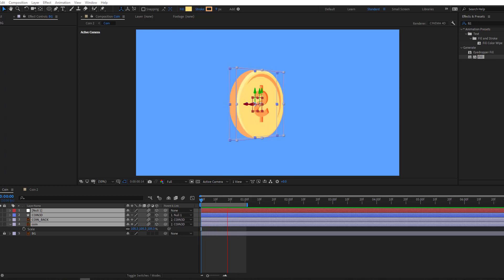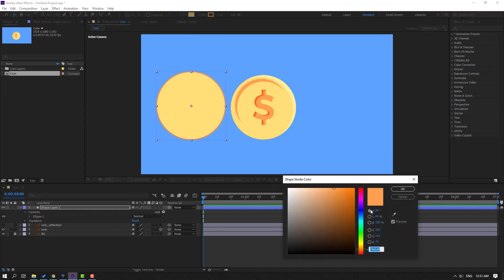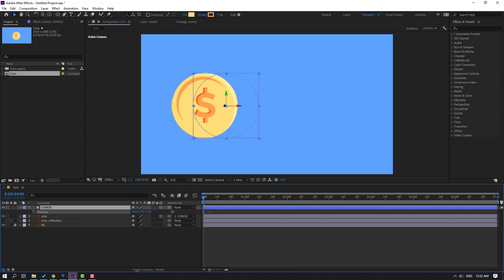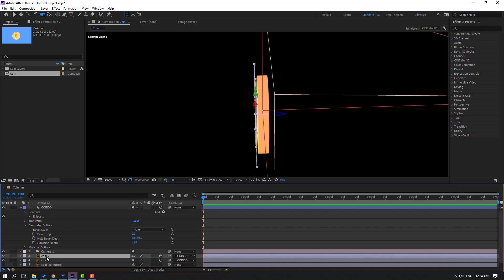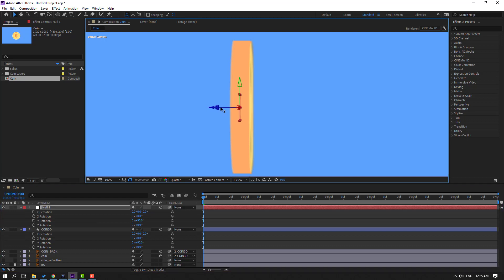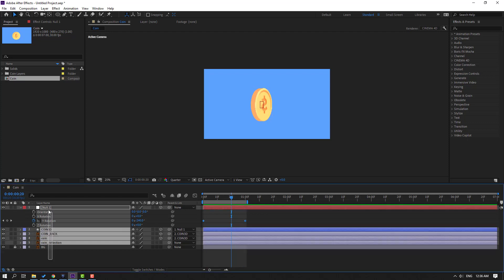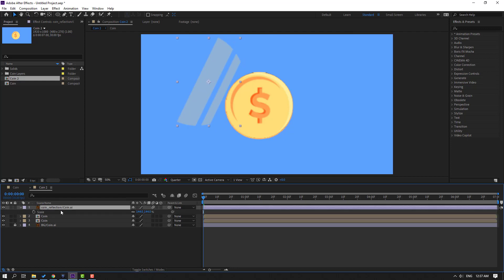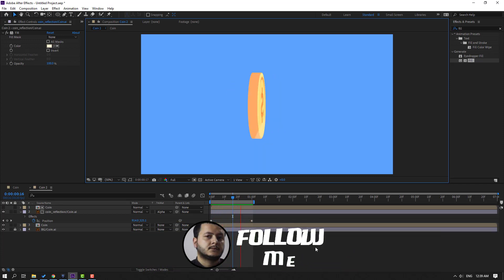Easy 3D Technique for Motion Designers - 3D Coin Animation in After Effects Tutorial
Hi guys, welcome to my new After Effects tutorial. In this tutorial i will show how to make 3d coin object with shape layers without any plugins. Let's get started!